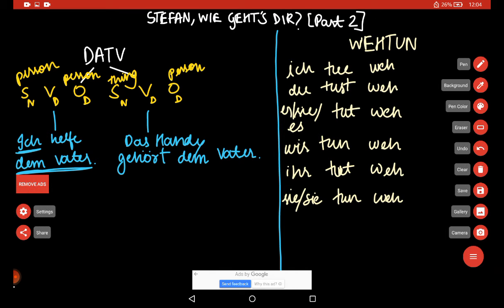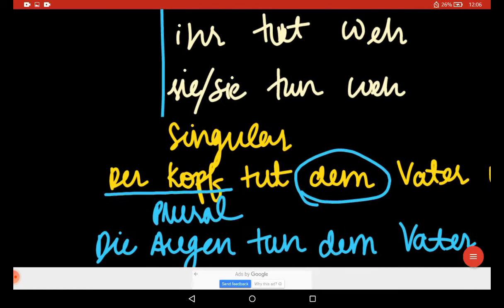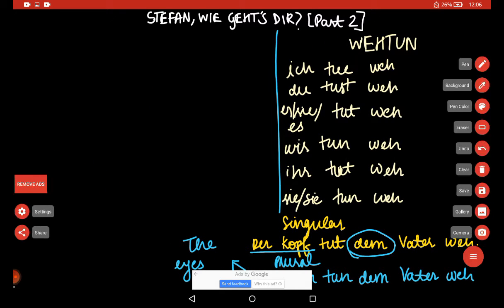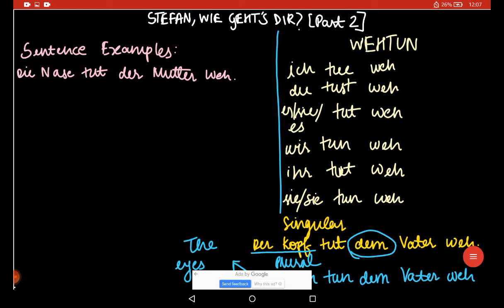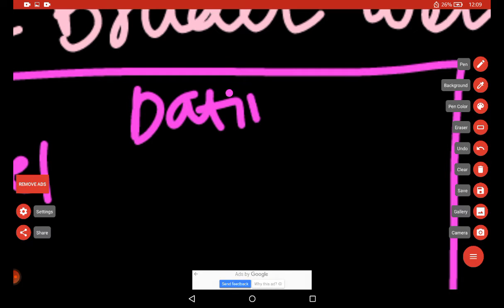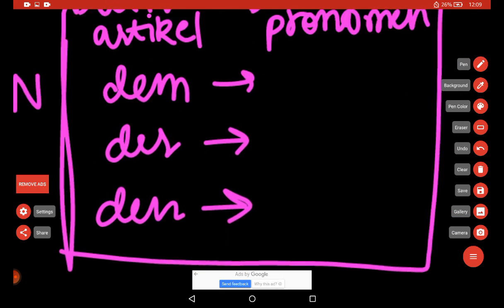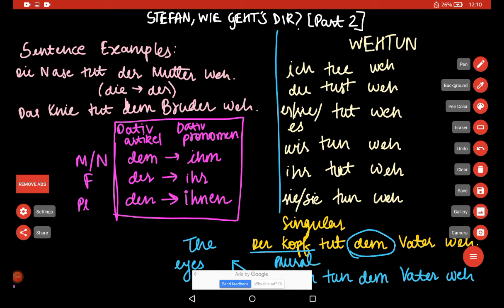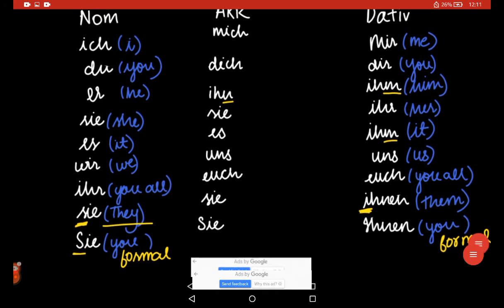Stefan, wie geht's dir? PART 2 l Modul 5 Lektion 1 l Hallo Deutsch